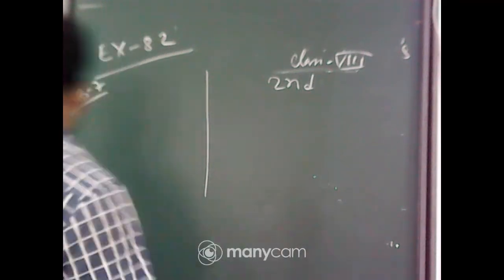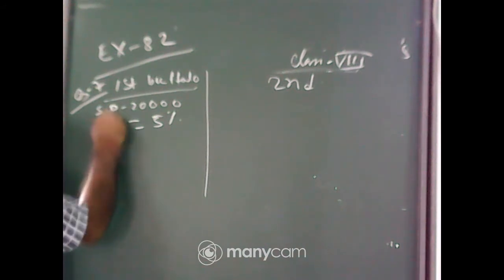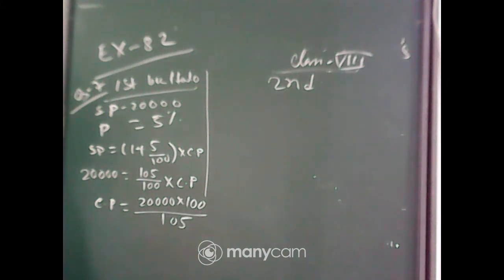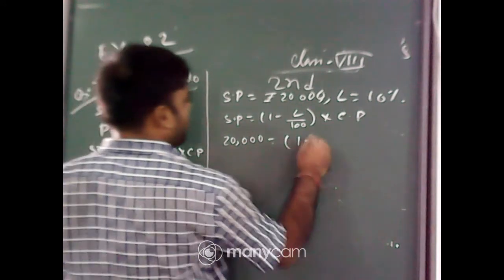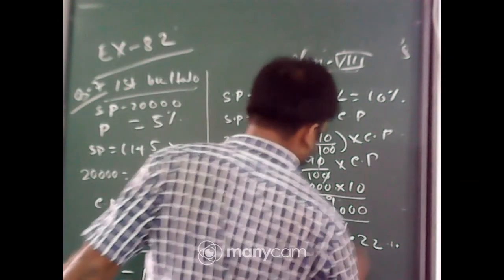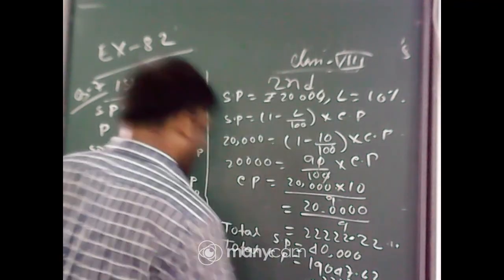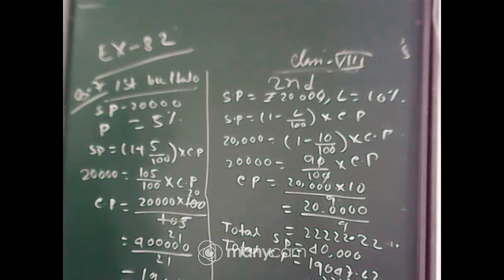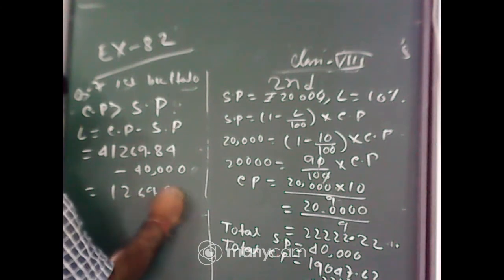CLASS VIII MATHEMATICS LIVE